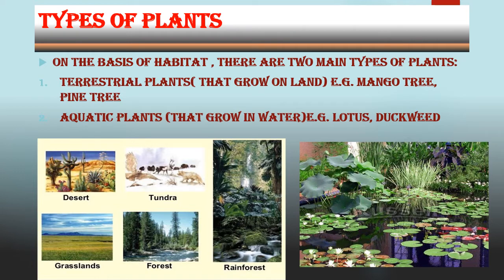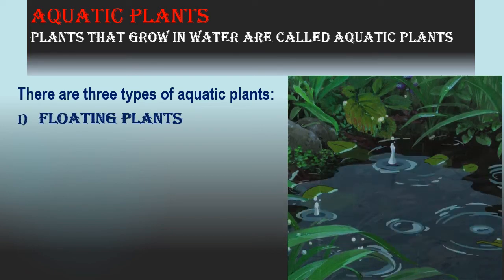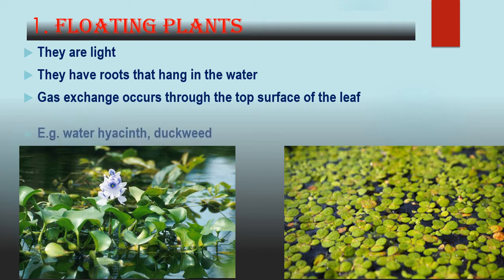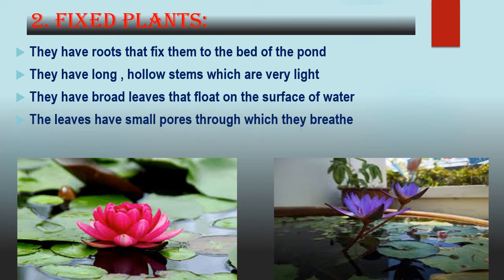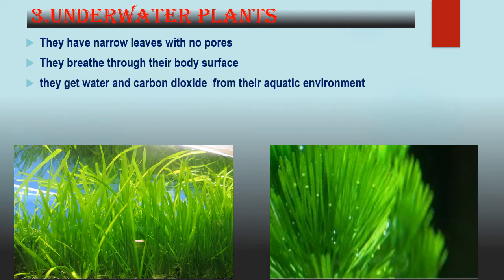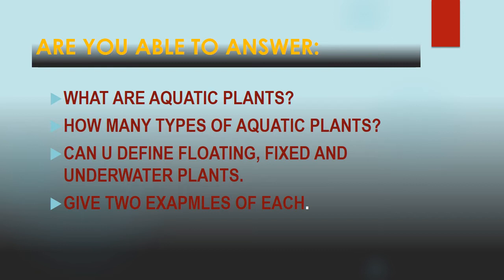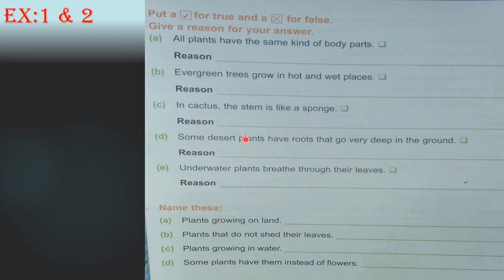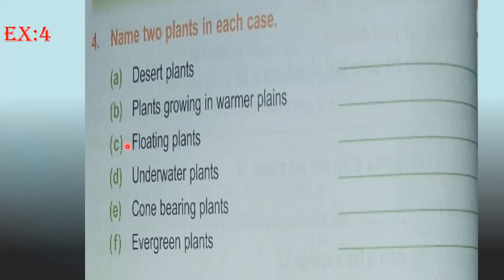Lecture#2 How Plants live